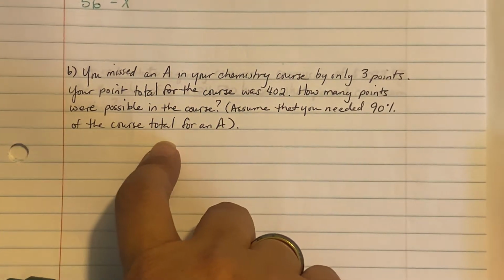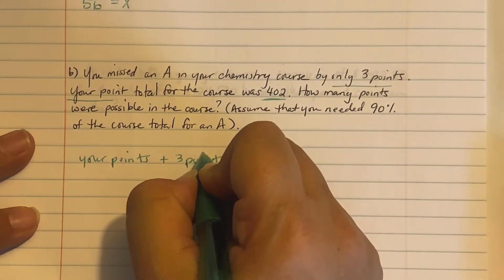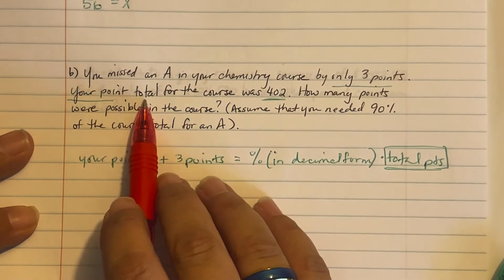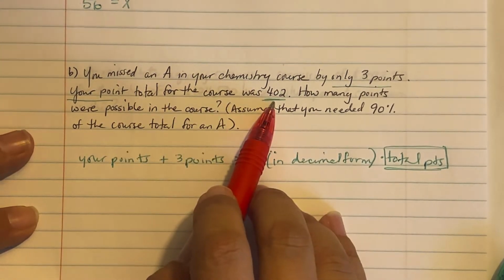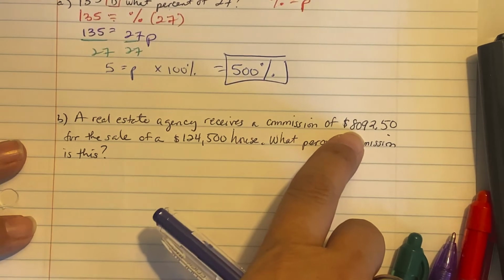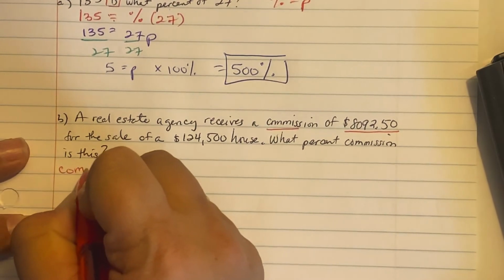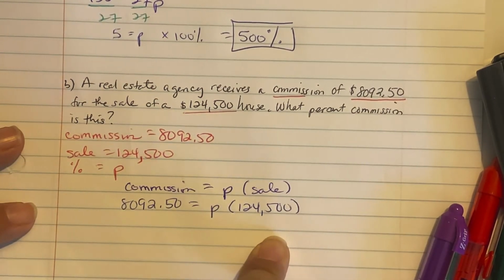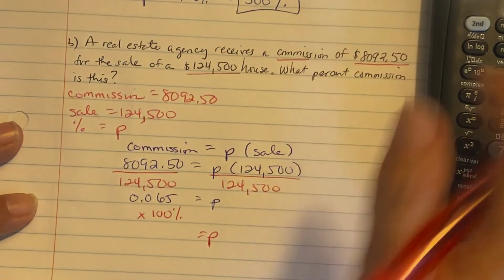3.3 Problem Solving with Percents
MA.912.AR.2.5
Convert percents to decimals and fractions, and vice versa.
Solve linear equations involving percents.